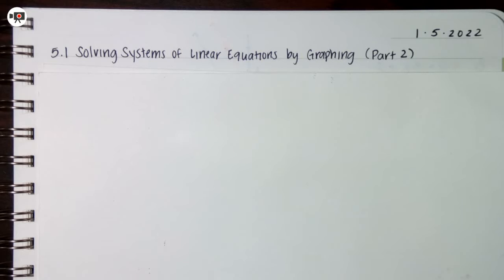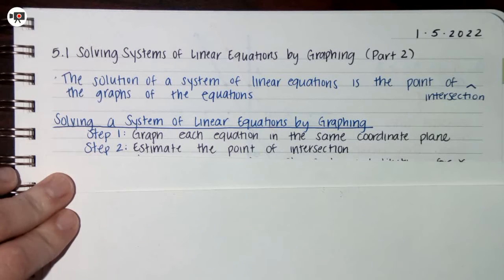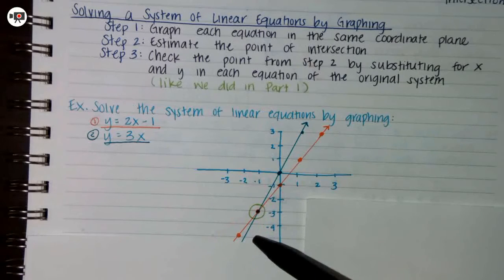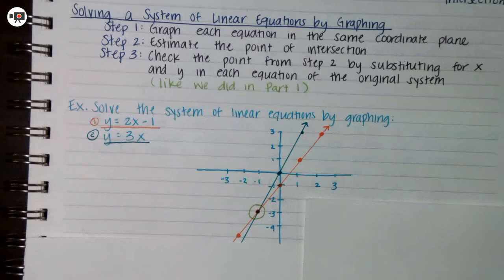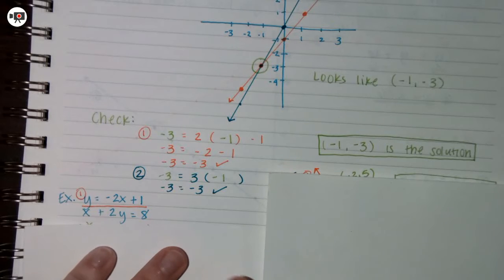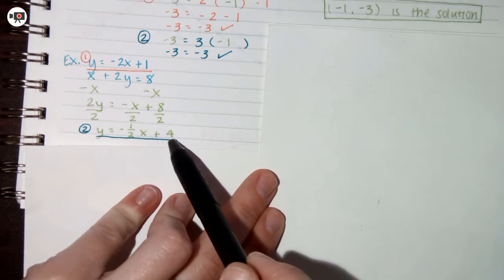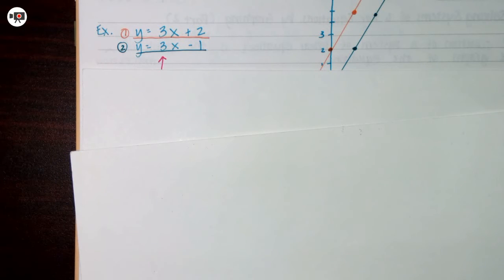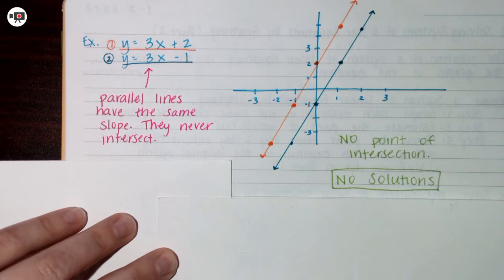5.1 Solving Systems of Linear Equations by Graphing (Part 2)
Algebra 1: 5.1 Solving Systems of Linear Equations by Graphing (Part 2)